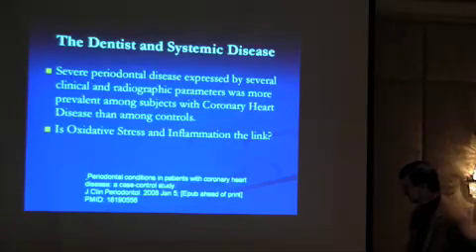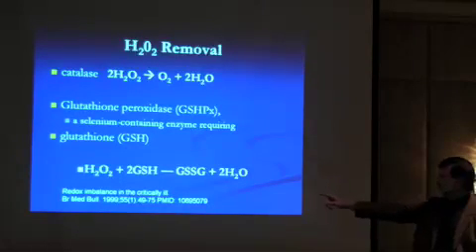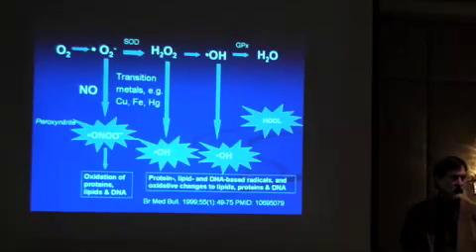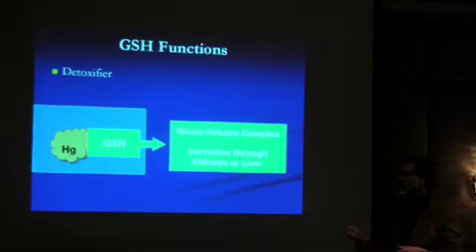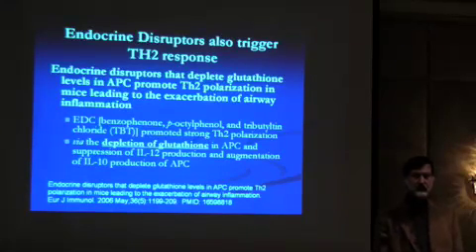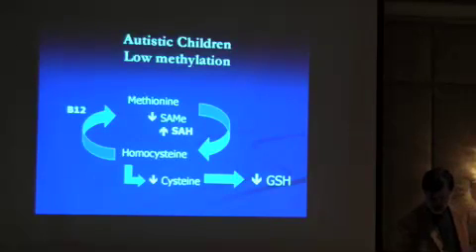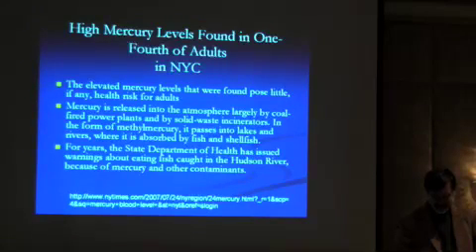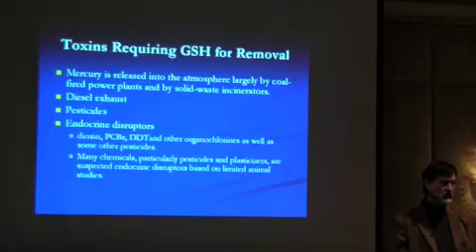session 2 Tim Guilford, MD discusses the importance of Glutathione and Disease IAOMT Chicago 2008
In the second part of this two-part video, Tim Guilford, MD gives an overview of Glutathione. He touches on what Glutathione is, what a lack of Glutathione would do, the diseases that are linked to it, and more.